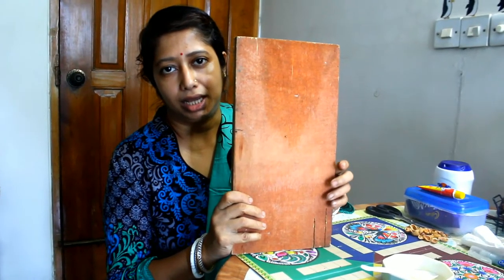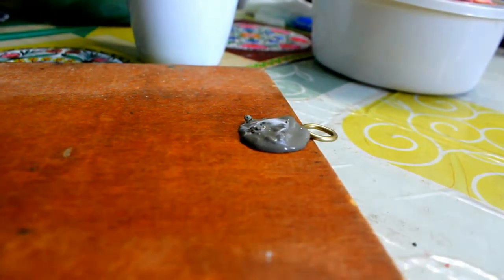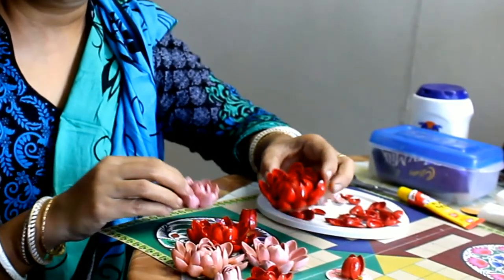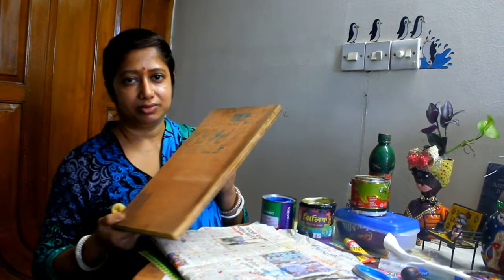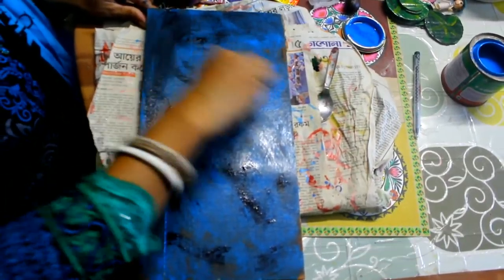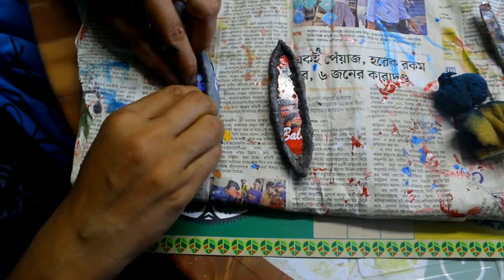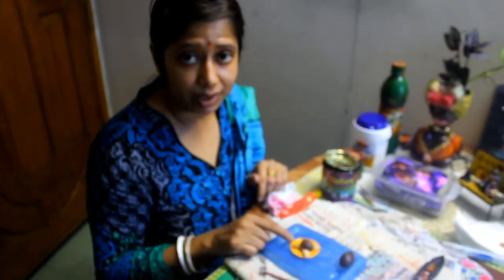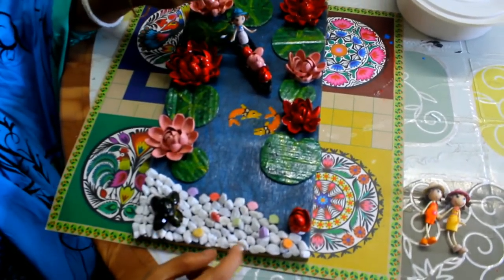DIY Pistachio Shell/Boat Girl & Lotus Pond Painting!